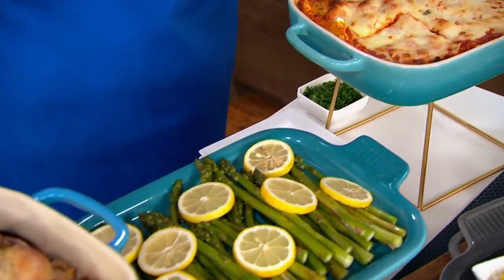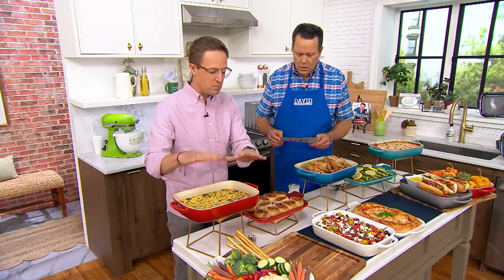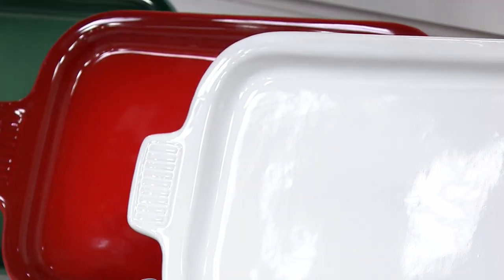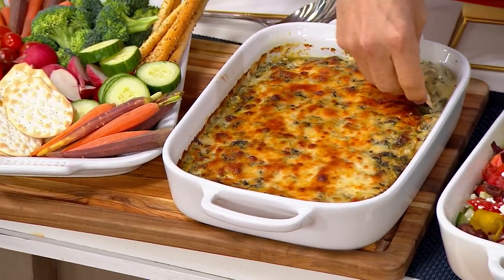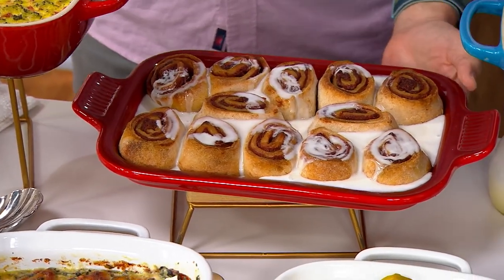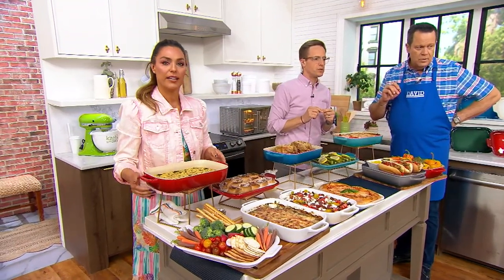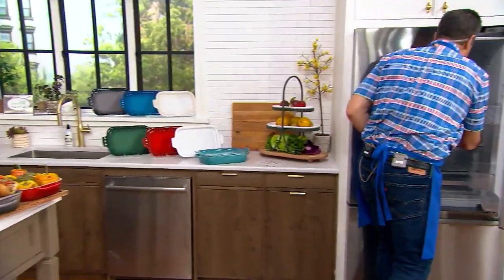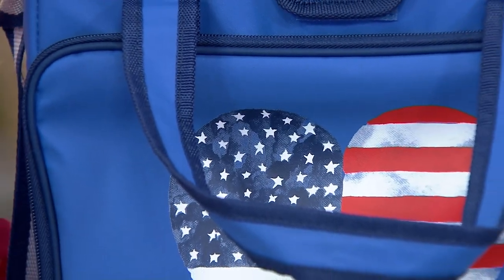Le Creuset 2.75-qt Rectangular Stoneware Dish w/ Platter Lid on QVC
Le Creuset 2.75-qt Rectangular Stoneware Dish w/ Platter Lid

Enjoy cook-and-serve convenience with this two-piece stoneware dish from Le Creuset. The multifunctional design lets you marinate meat in the bottom half, roast it, and then use the top as a platter for serving or a lid for storage. From Le Creuset.